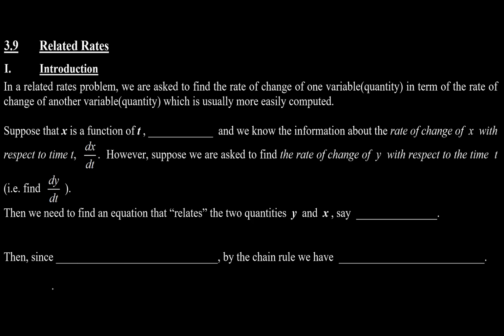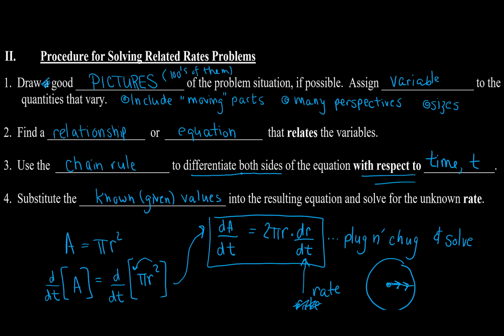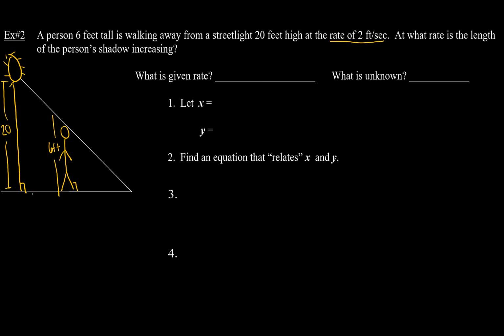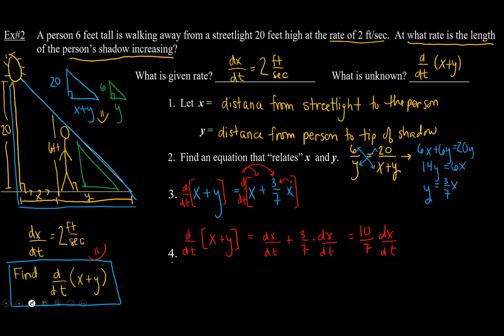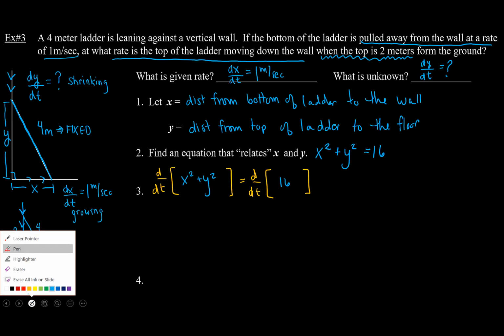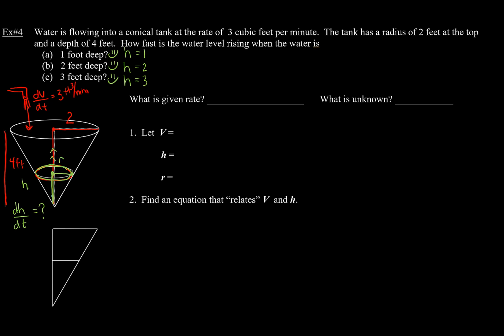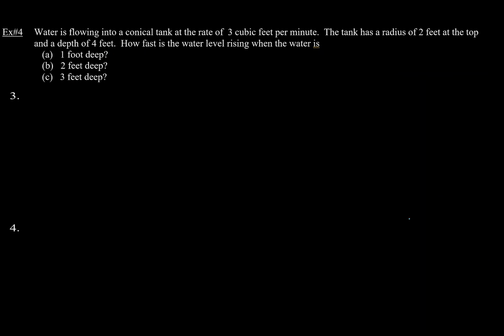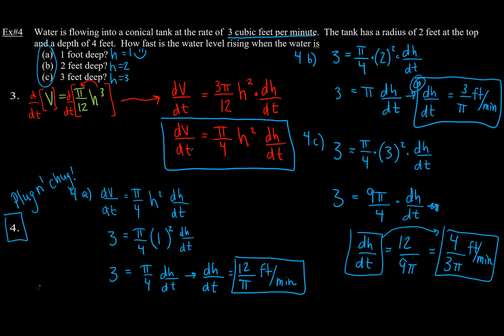Ma 133 Calculus 1 Unit 2 Section 3.9 Related Rates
Related Rates. Calculus 1, Stewart Calculus 8th Ed.